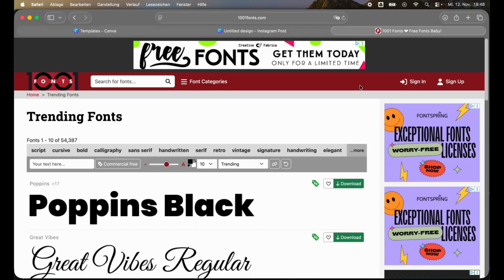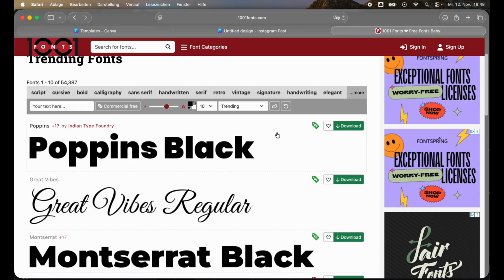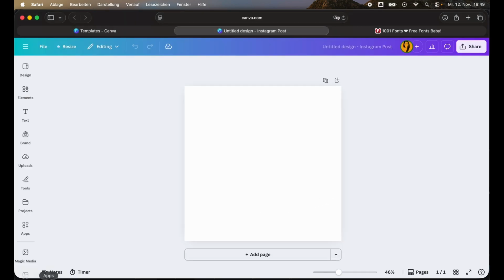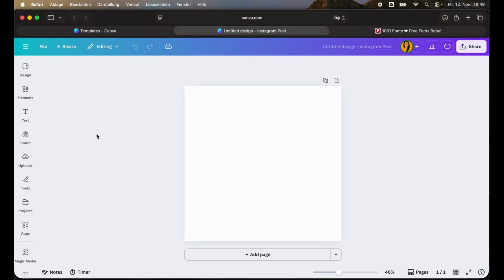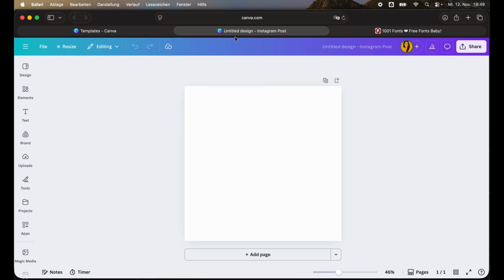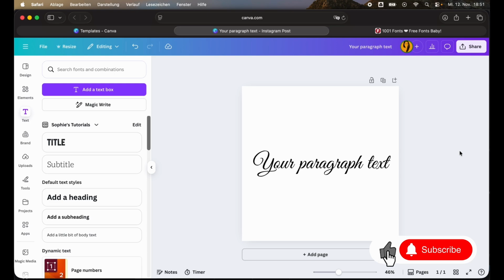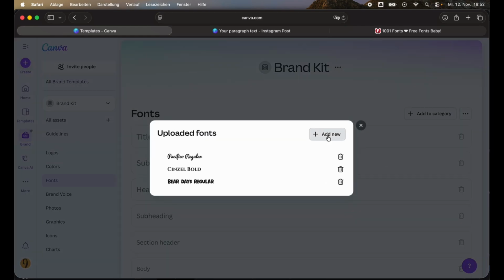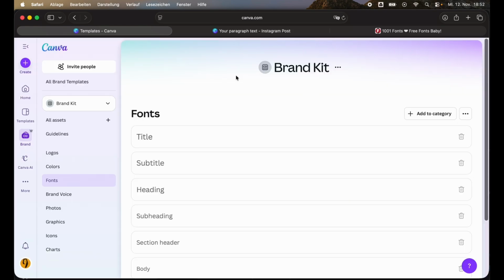Stop Using Boring Fonts! How to Upload Custom Fonts to Canva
You’ll learn:
How to find safe, free-for-commercial-use fonts online
Two simple ways to upload fonts to Canva (inside a design or via Brand Hub)

By the end, you’ll be able to add your own unique fonts to any design — from logos to invitations — in just a few clicks!

Have a question about Canva or design tools like Affinity? Drop it in the comments — I’d love to help you figure it out.